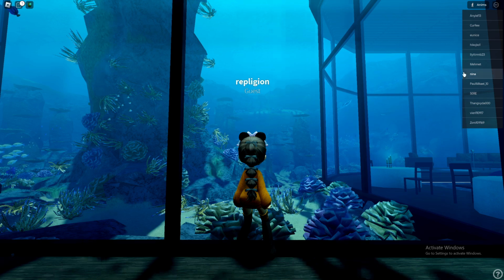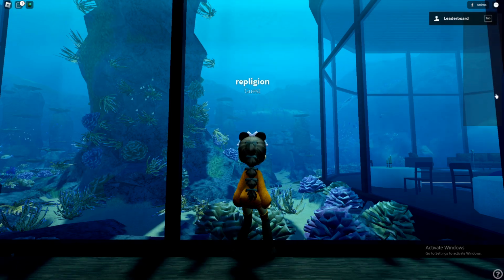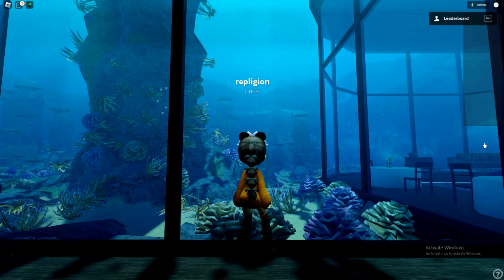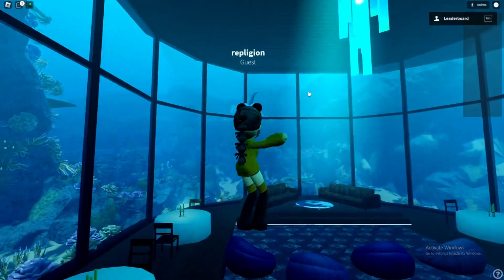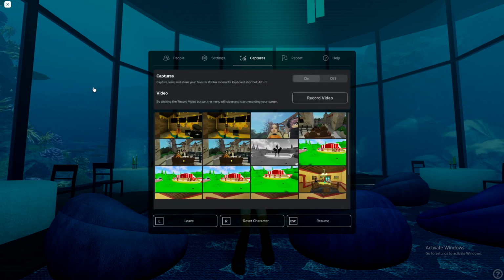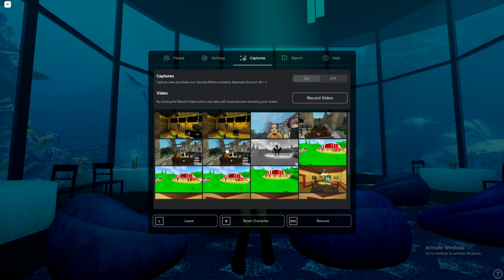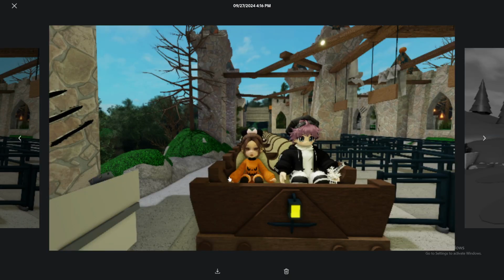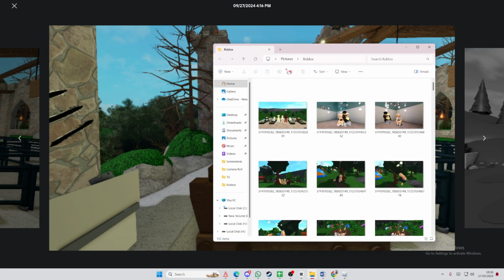How You Can Take Photos On Roblox And Save It To Your Files?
Learn how you can take photos on Roblox by watching this video.